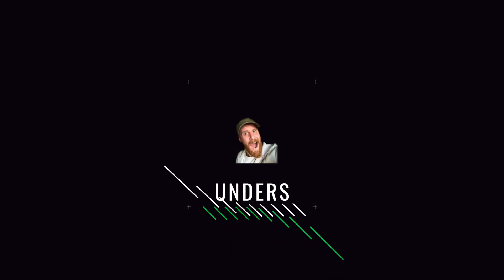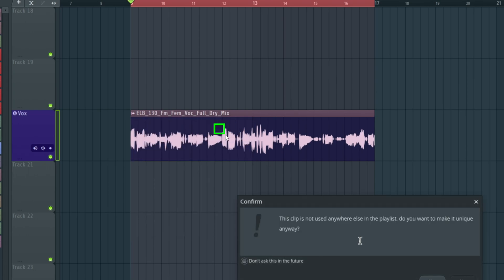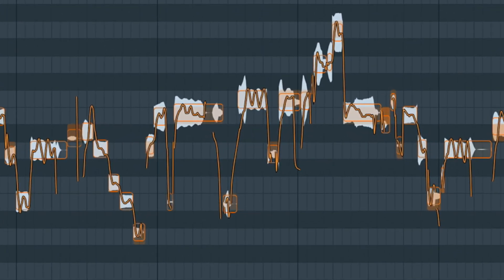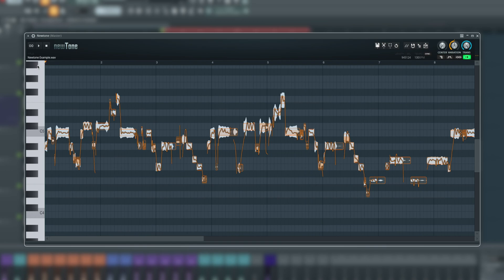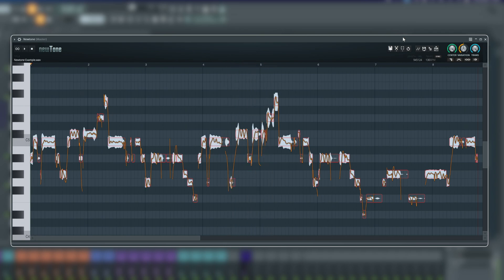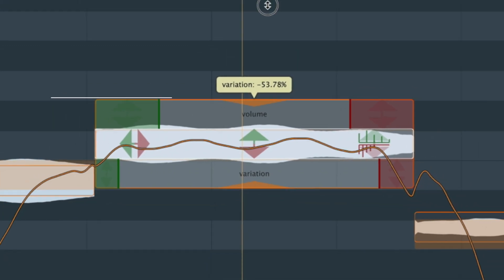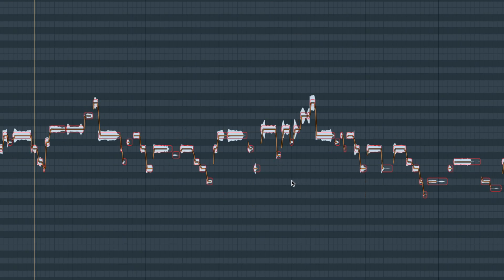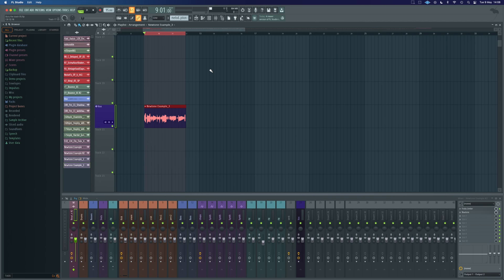Vocal Tuning in FL Studio 21 How to Use Newtone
Vocal Tuning in FL Studio 21 How to Use Newtone, NewTone is a built-in plugin in FL Studio that is used for pitch correction and time stretching. It allows you to manipulate the pitch and timing of recorded audio to correct any errors or adjust the timing to match the tempo of your project.

With NewTone, you can visually analyze the pitch and timing of your audio and make adjustments using a graphical interface. You can correct individual notes or entire phrases, and NewTone also includes a range of tools for adjusting the formant, vibrato, and other aspects of the recorded audio.

To use NewTone in FL Studio, you can open it as an effect plugin on an audio track, or you can load an audio file directly into the NewTone interface. From there, you can use the various tools and controls to make any necessary pitch and timing corrections.

FREE STUFF